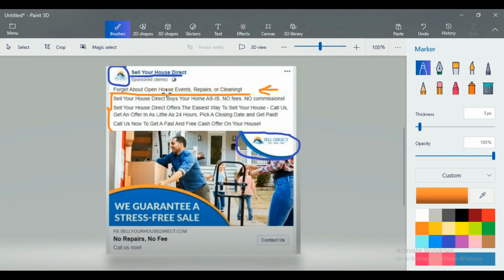5 Thing You Should Always Include in Your Facebook Ads in 2021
Hello, In this video I have talked about the 5 things you should always include in your Facebook ads in 2021. A lot of time people don't include these 5 things in their Facebook ads due to which they don't get good results so watch this video till the end to know 5 things you should always include in your Facebook ads in 2021.